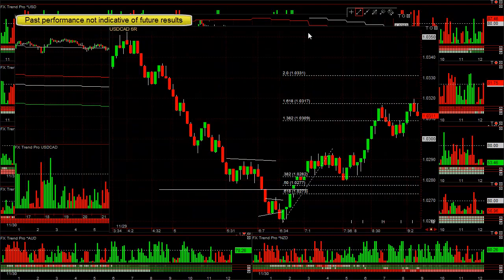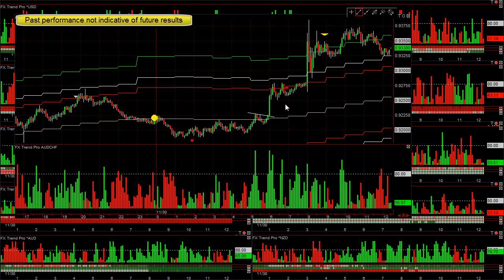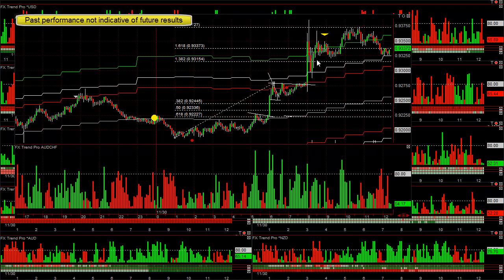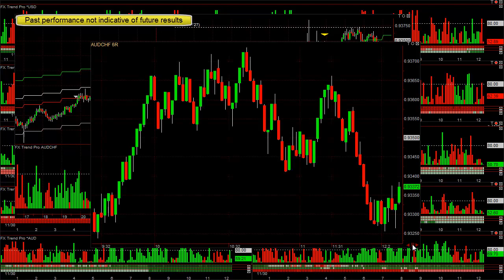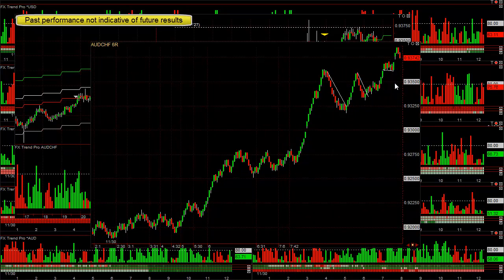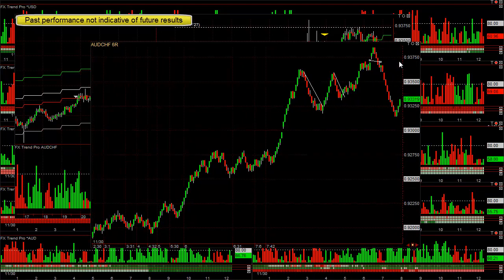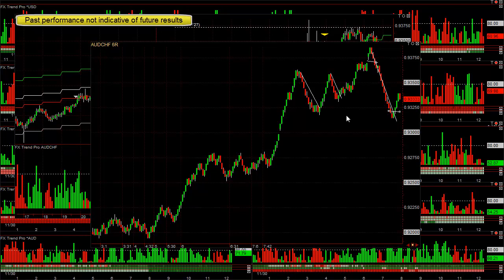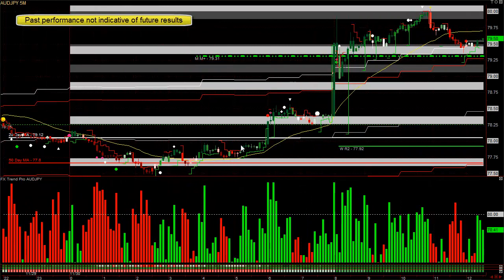Forex Trading Systems Nov 30, 2011